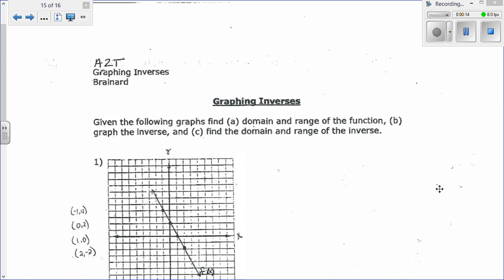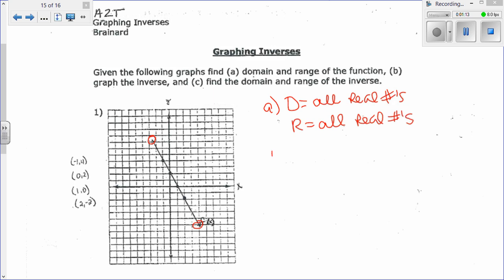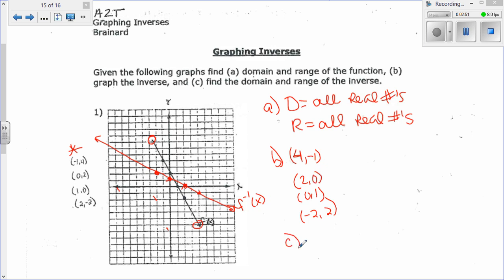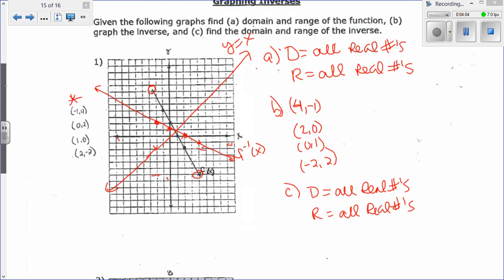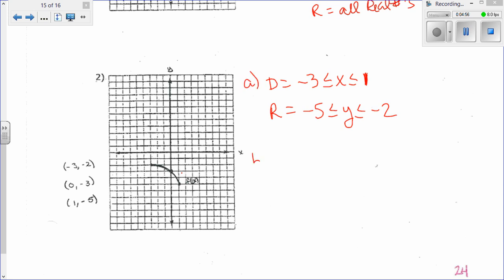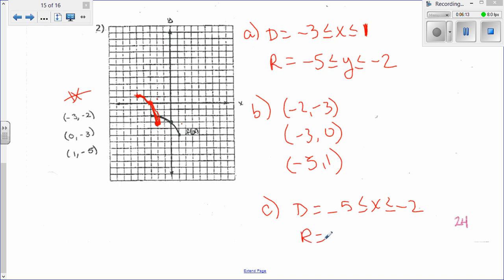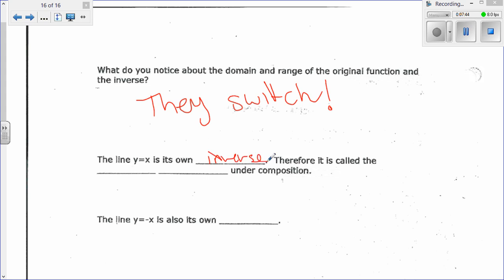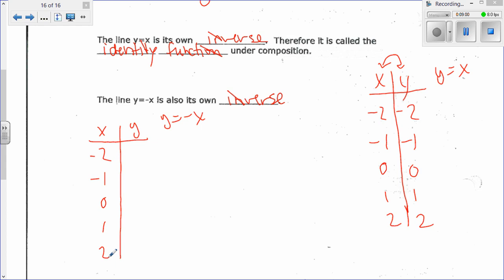Functions Day 8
Functions Day 8 - Graphing Inverse Functions